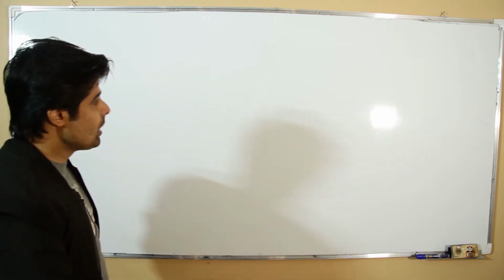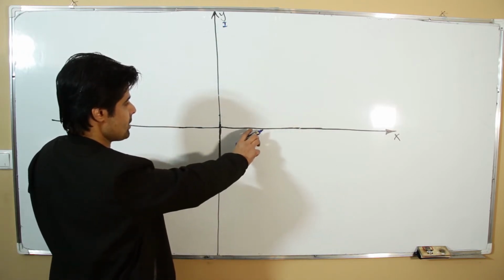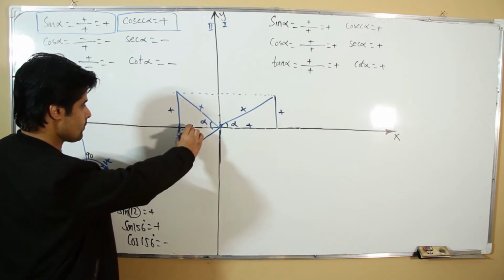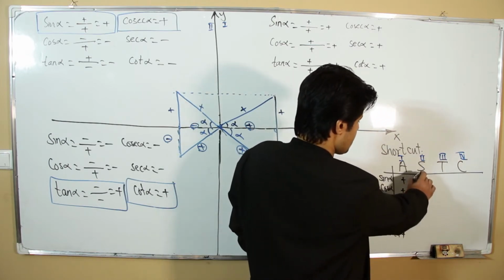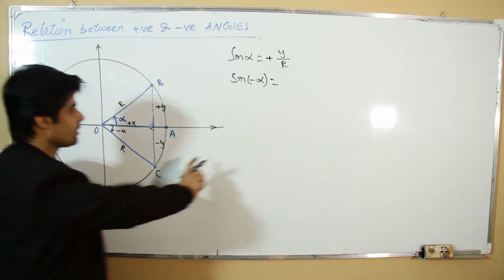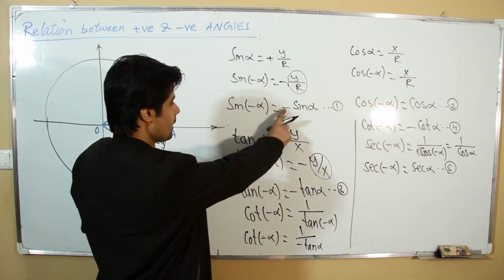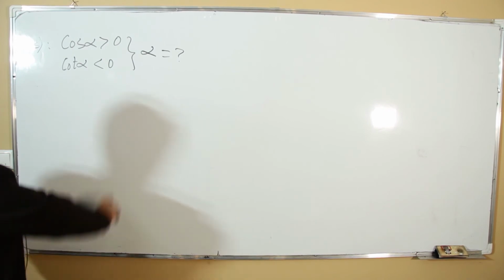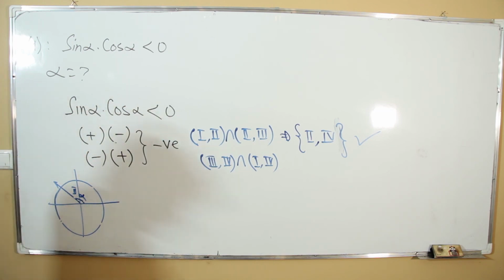Trigonometry | Trigonometry class 10/11 | Maths full course | concepts/Exercises/Basics lec.1.4